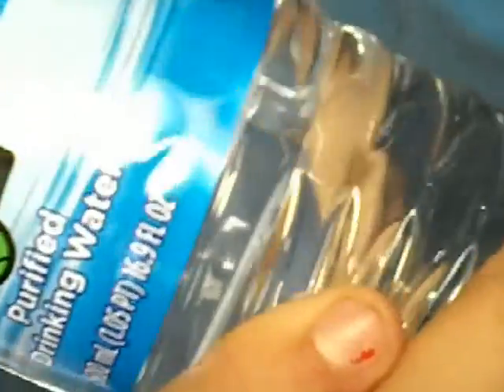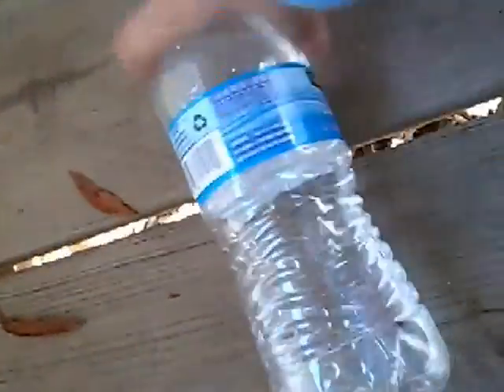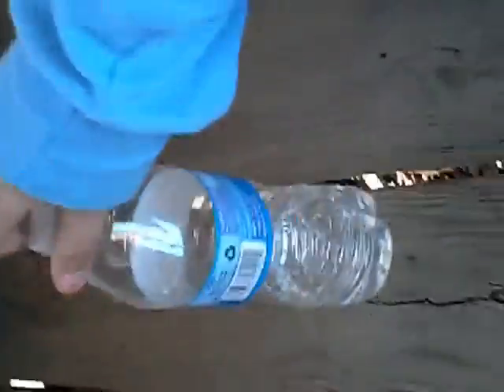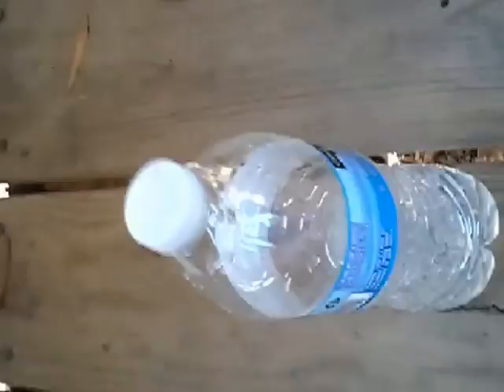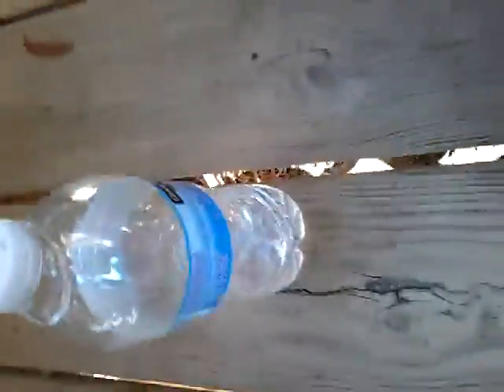Water flipping challenge part 1